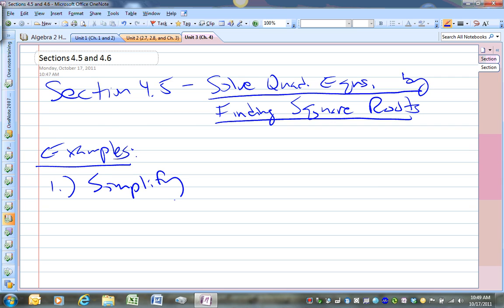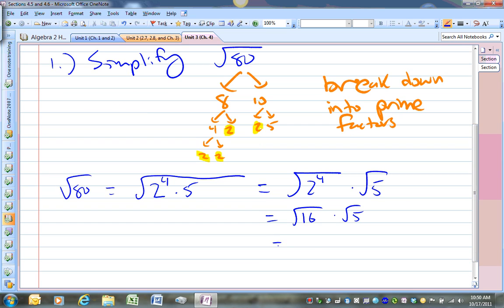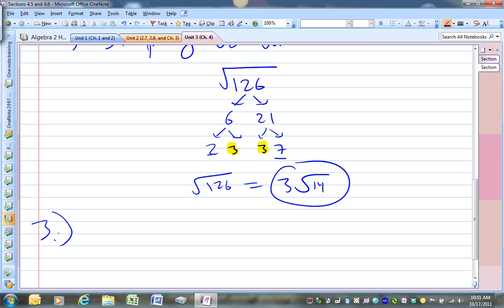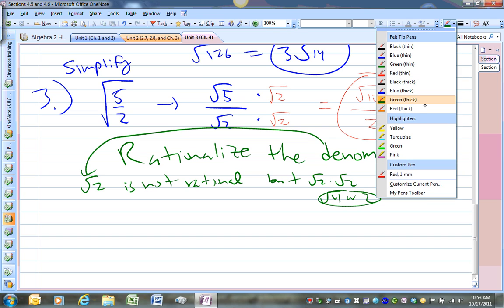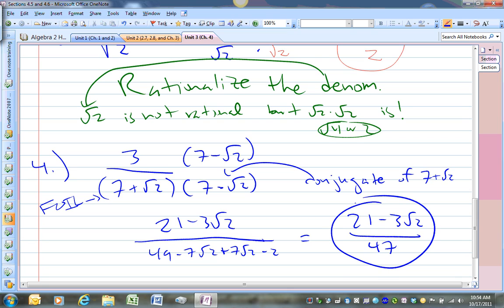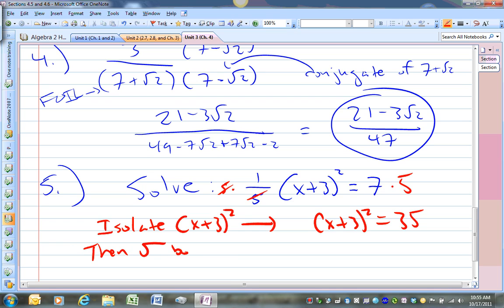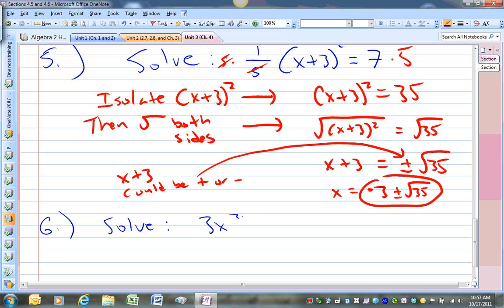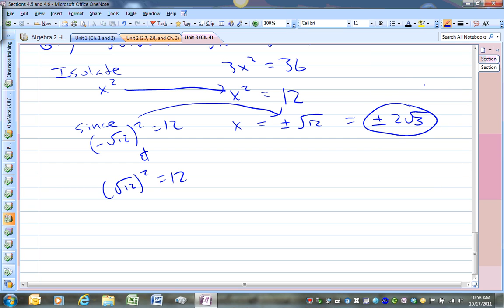Section 4 5 & 4 6 Part 1